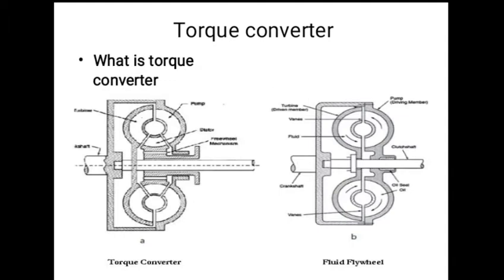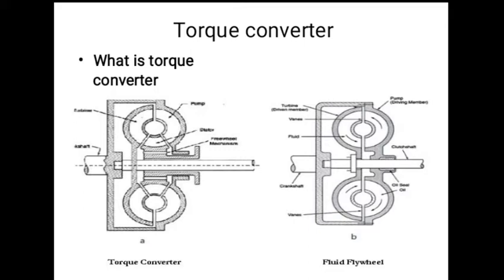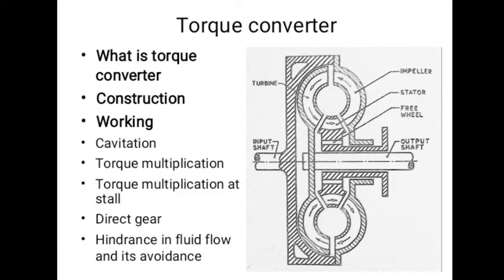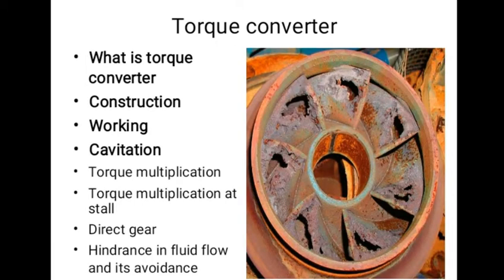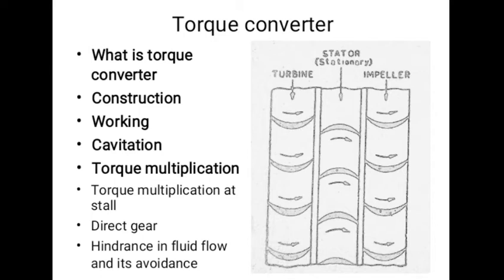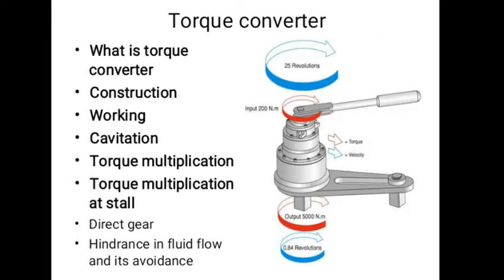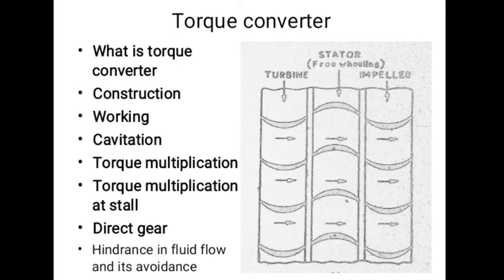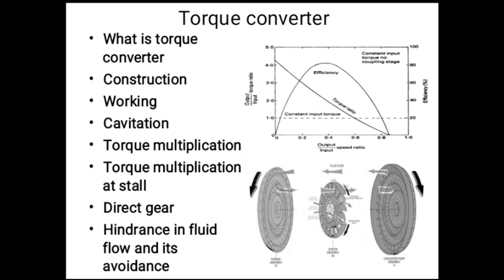Torque converter. How torque converter works. Purpose of torque converter. Why torque converter does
The topics included in this video are :-
What is torque converter and how it is different from fluid flywheel
Construction of torque converter
Working of torque converter
Cavitation
Torque multiplication
Torque multiplication at stall
Direct gear
Hindrance in fluid flow